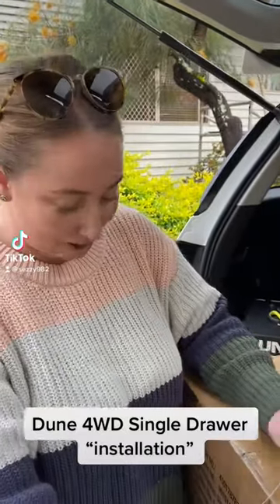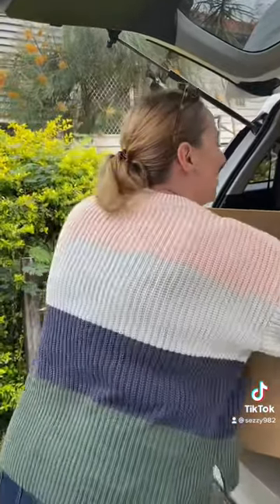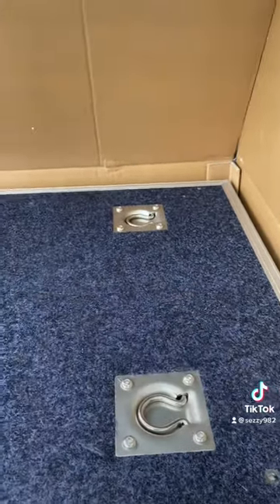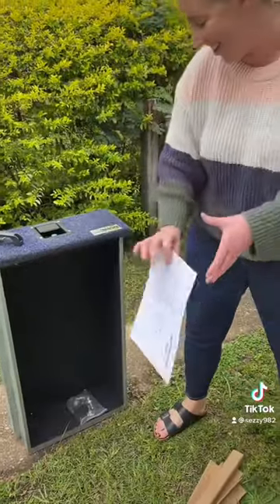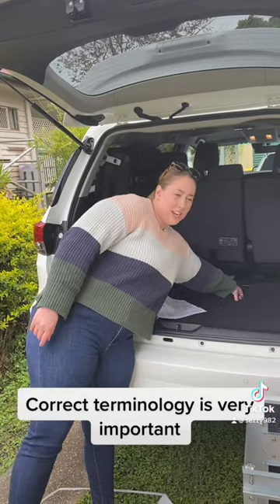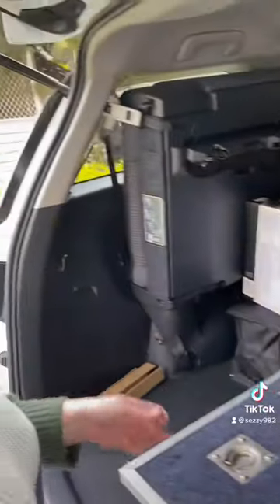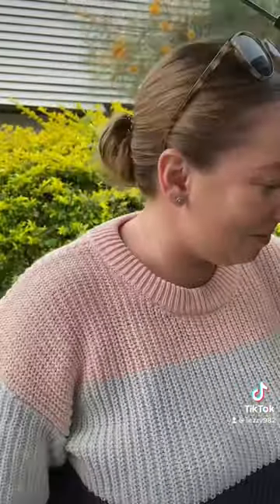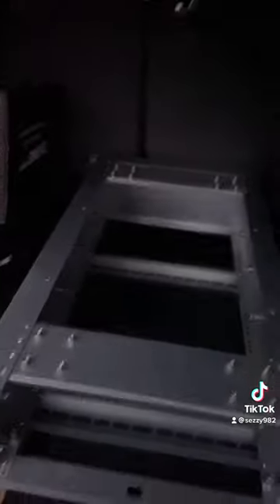Dune 4WD Rear Drawers “installed”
Dune 4WD Rear Drawer ‘installation’
Didn’t quite go as planned.
Stayed tuned for 2.0